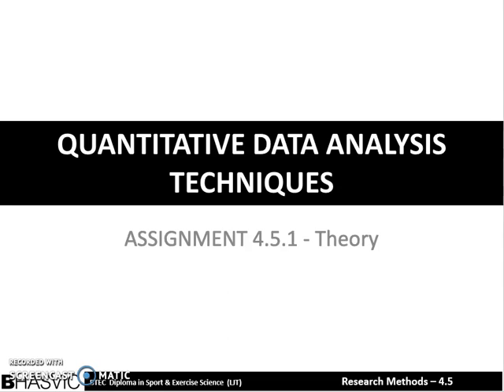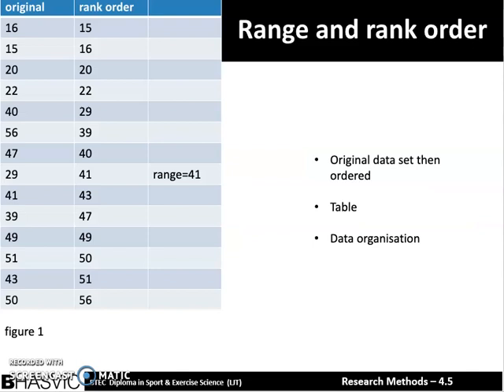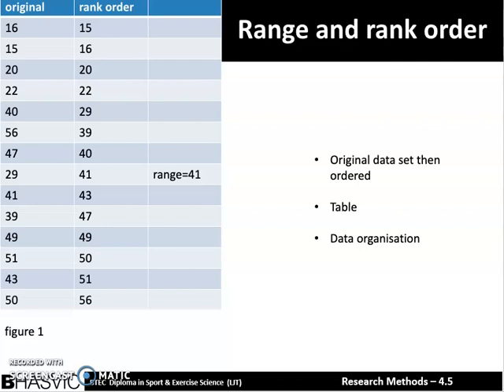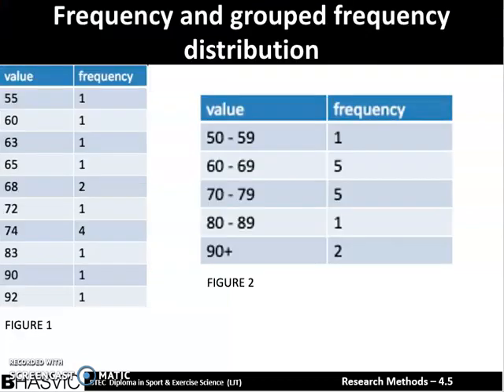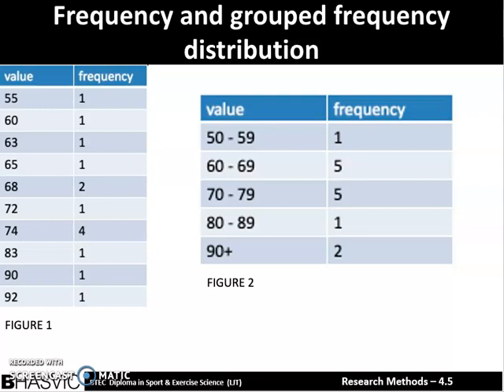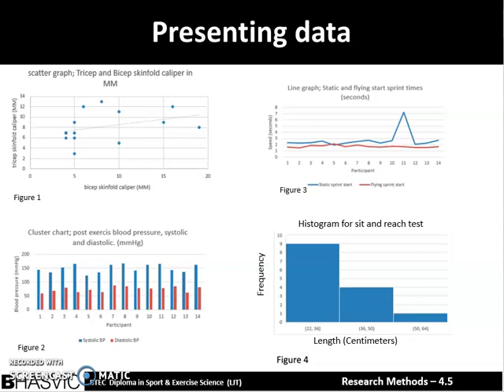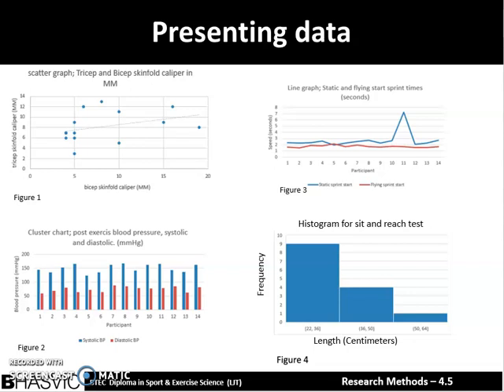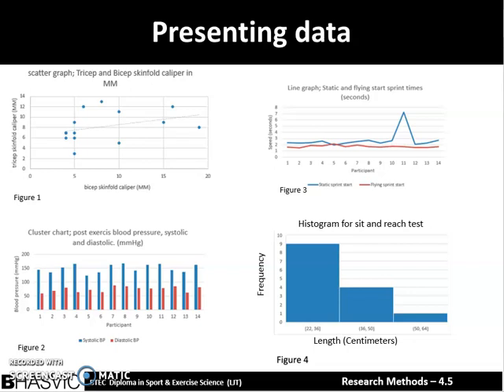4 5 part 1